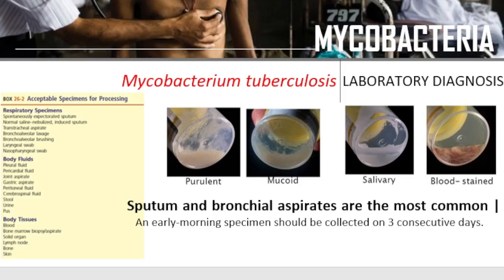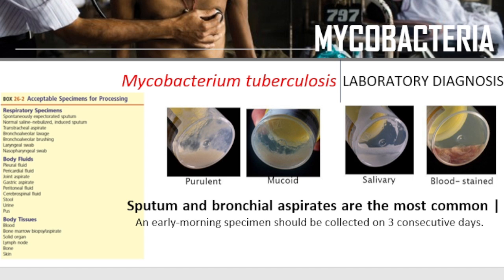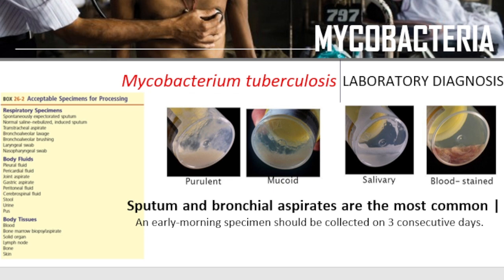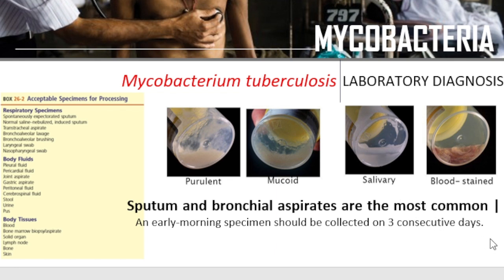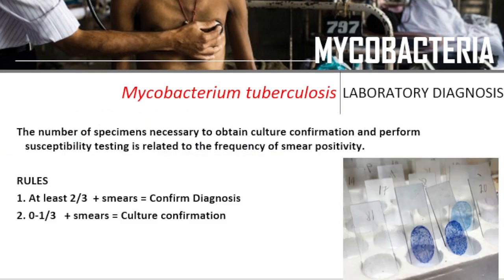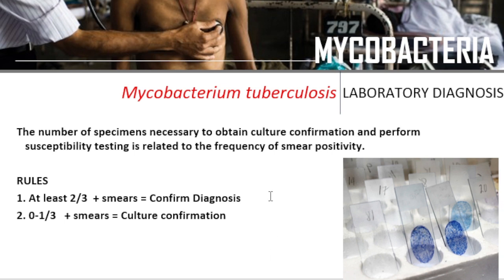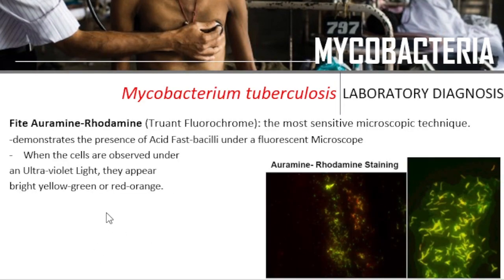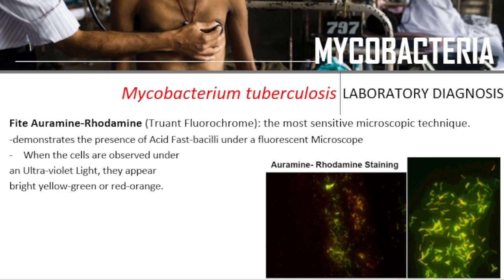Mycobacteria I Part 3 Laboratory Diagnosis